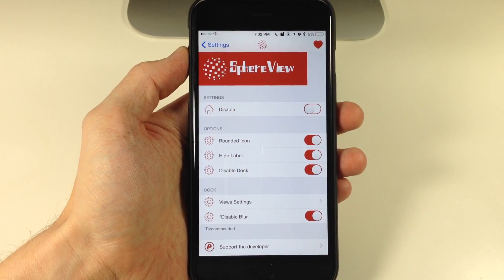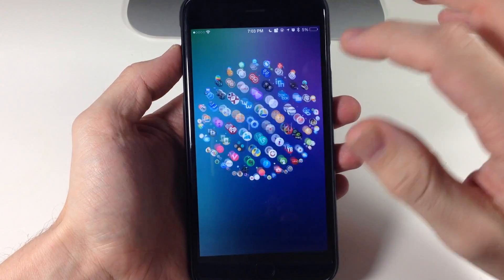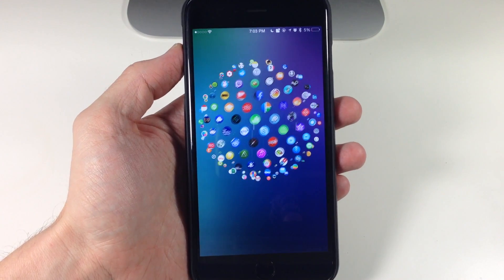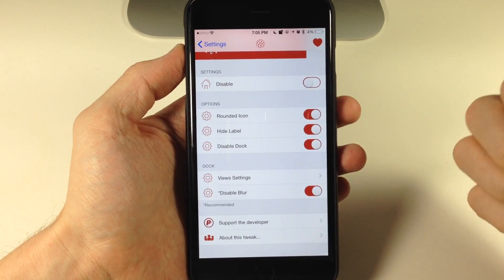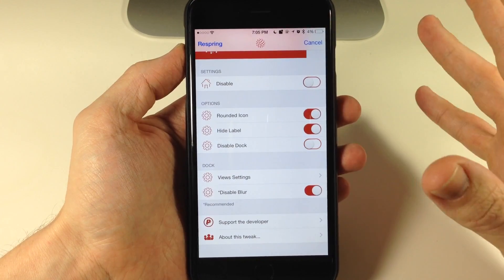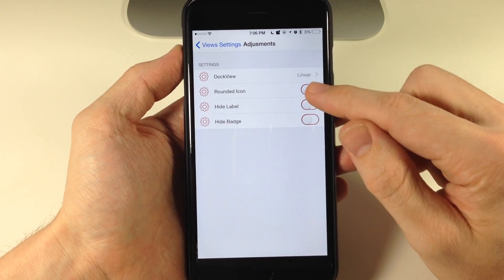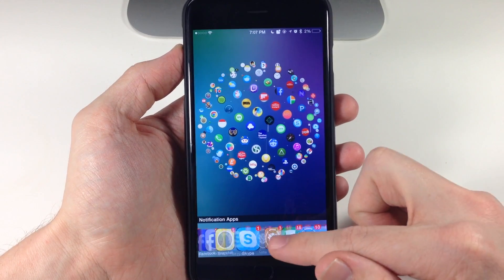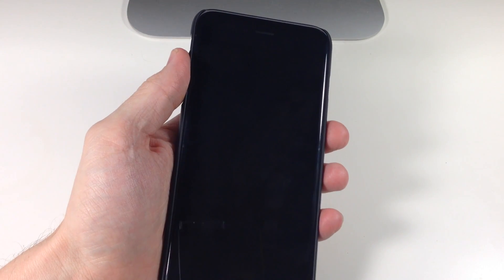SphereView gives a completely different icon layout on your Springboard - iPhone Hacks